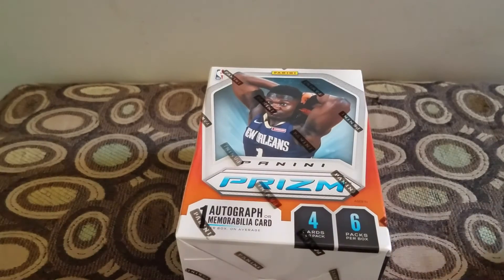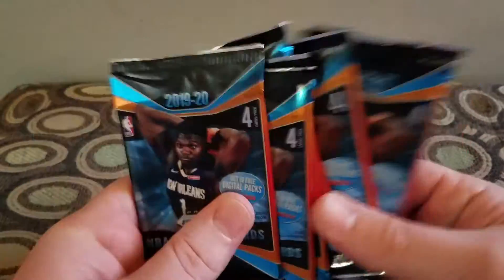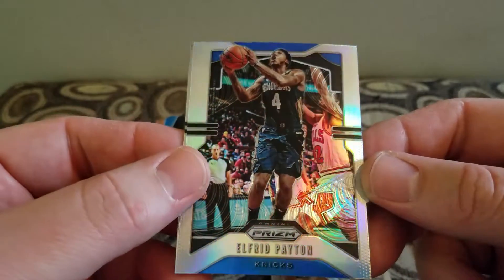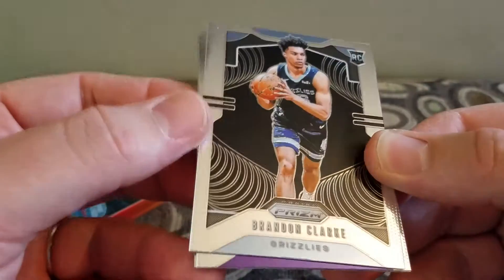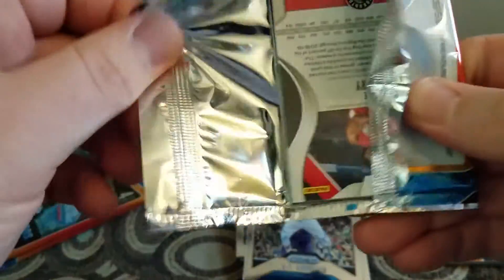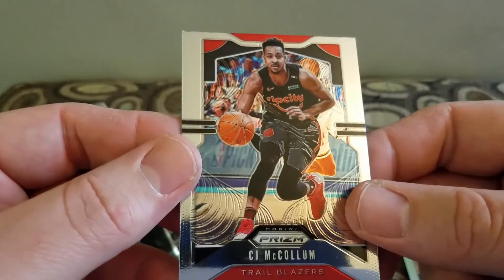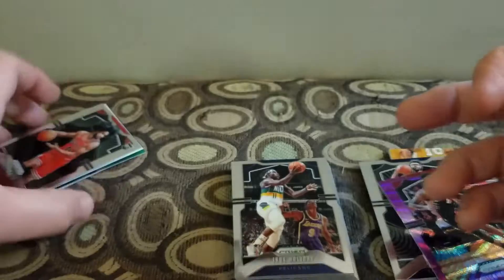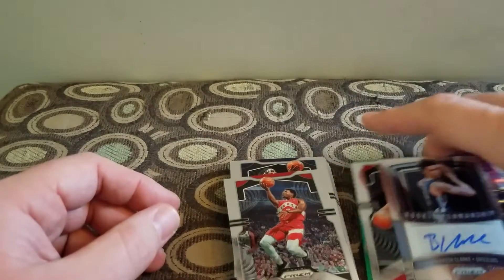2019-2020 Panini Prizm Basketball Blaster Box Opening #1!